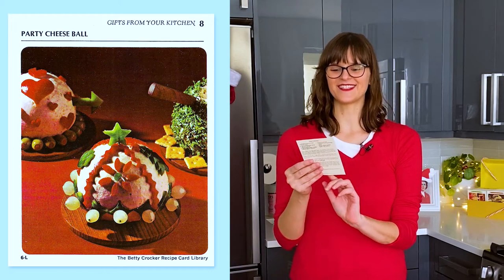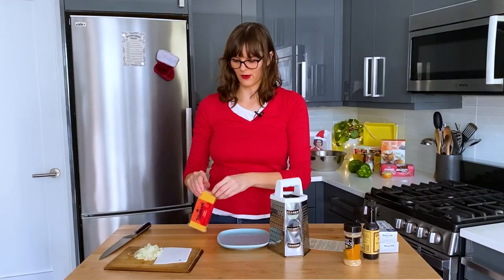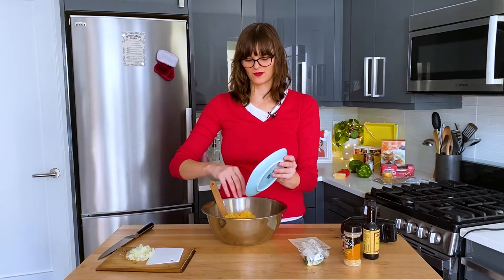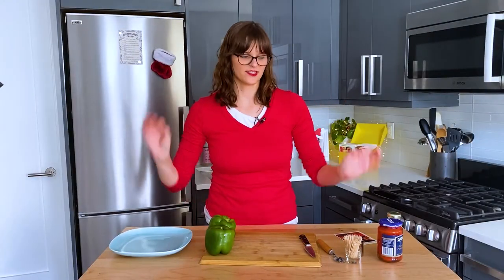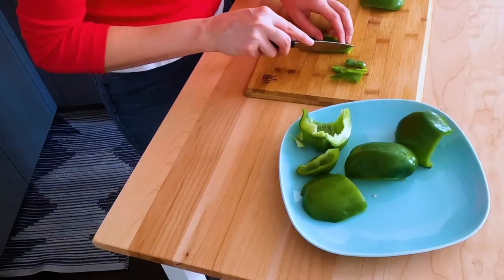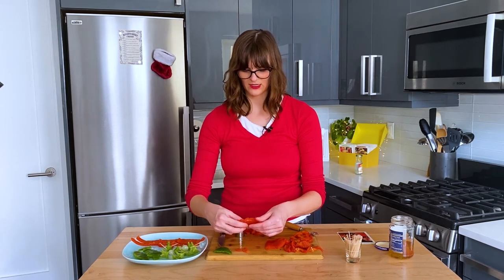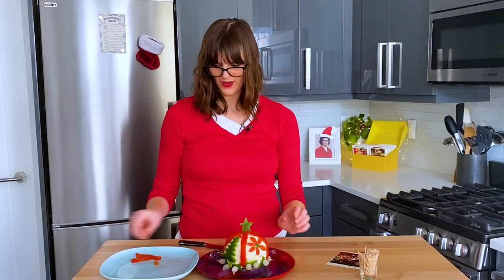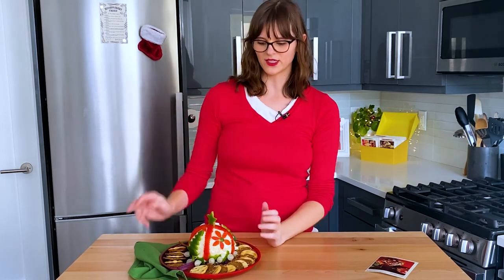Party Cheese Ball | Vintage Betty Crocker Recipes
This week Melinda’s in the kitchen making a Party Cheese Ball, a festive holiday appetizer made with cheddar, blue and cream  cheeses, decorated in vegetables to look like a present. A cheese ball is a classic party snack, but cutting up peppers into christmas trees and poinsettias just takes it to the next level. Serve it with crackers and dip away!

Happy Homemaking!